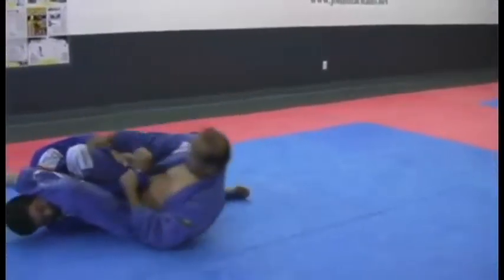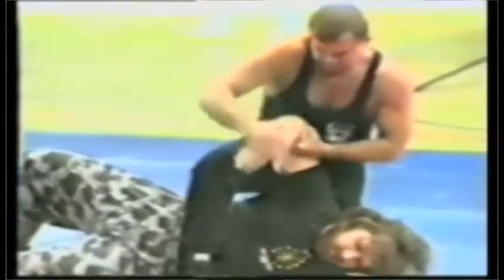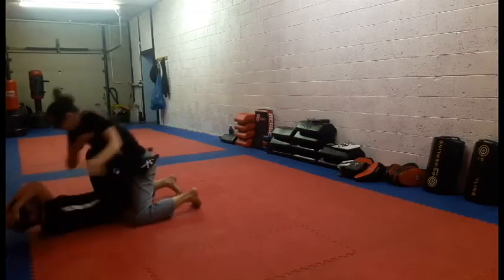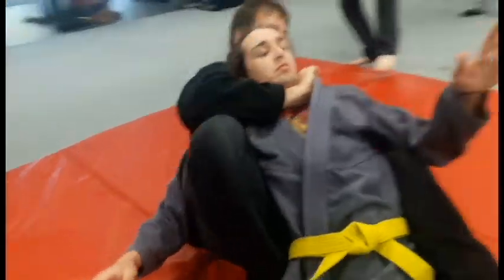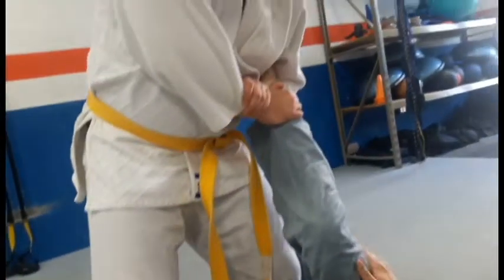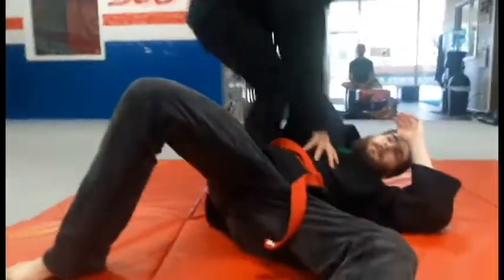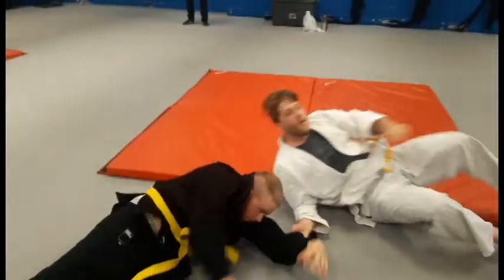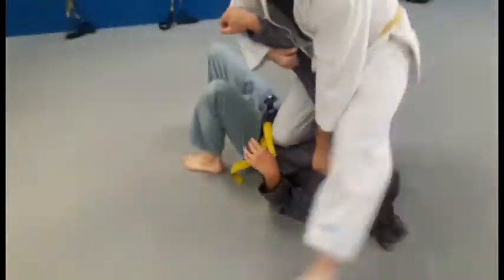Indianapolis Jeet Kune Do Grappling